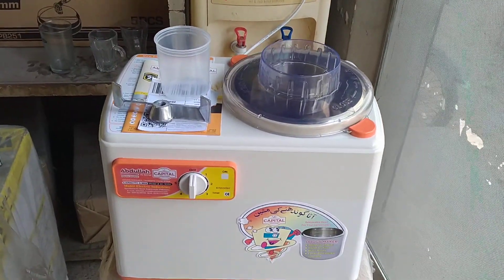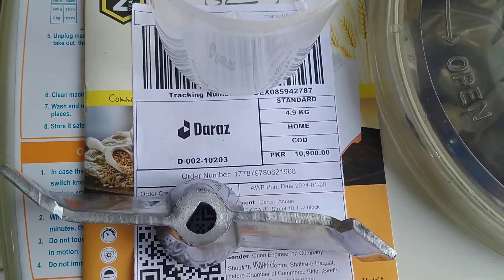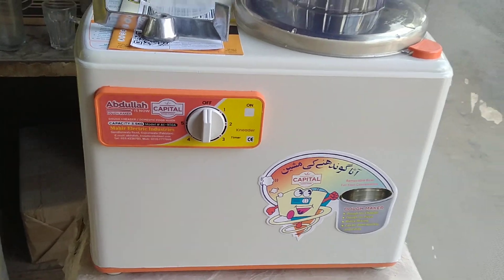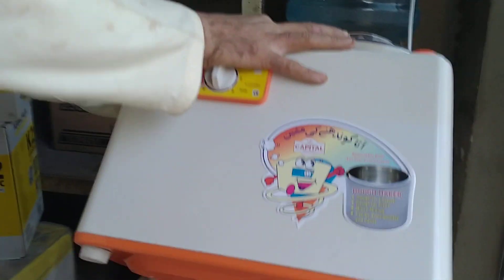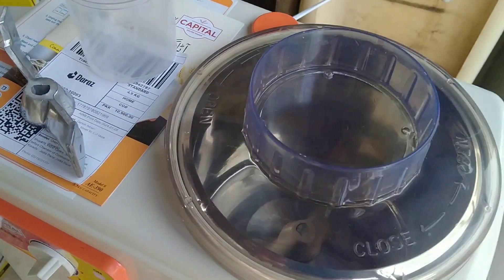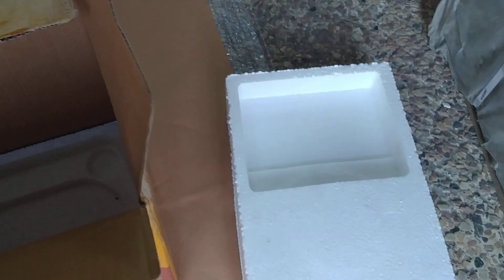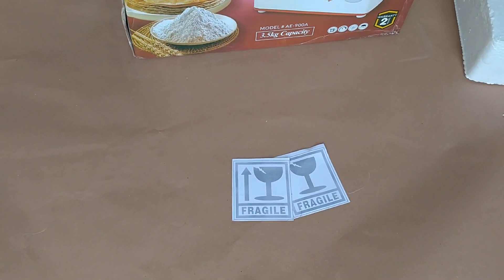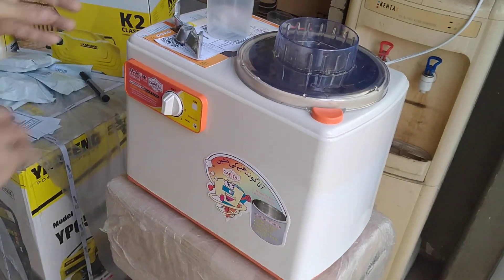AE900A Best Dough Machine of Pakistan - Abdullah Aata Maker Kneader - 08Jan24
Top Dough Kneader Machine in Pakistan
Abdullah Atta Machine of 3.5kg model AE900A
Checking and Packing Video of 08Jan24 for Daraz Order#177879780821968

Kneads dough within 3 to 5 minutes

Machine is 100% OK, no damages and is working 100% fine. Checked properly and then packed safely and handed over to Daraz Hub Karachi by us.

Orion Engineering Company
Facebook.com/OrionEngineeringCompany